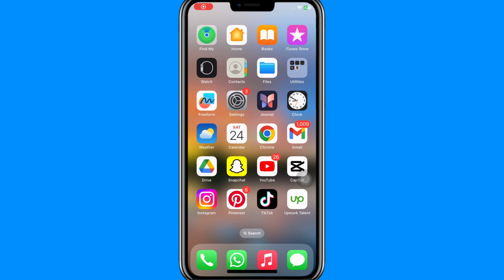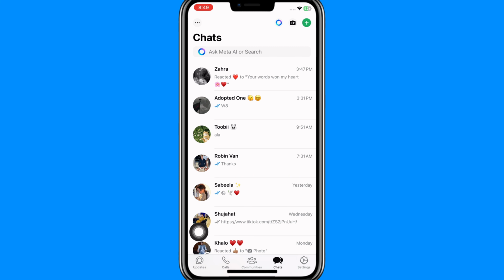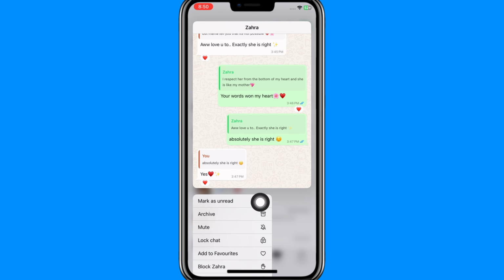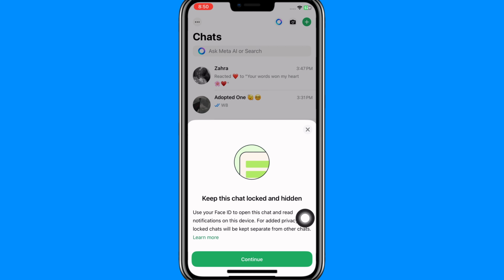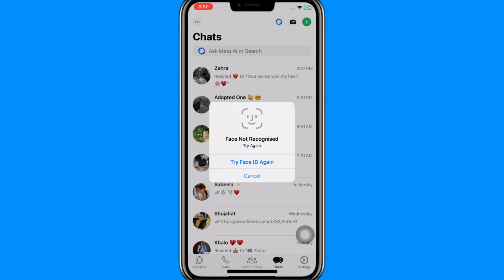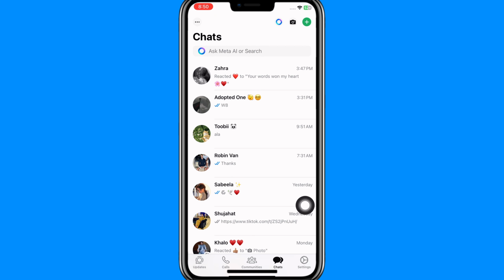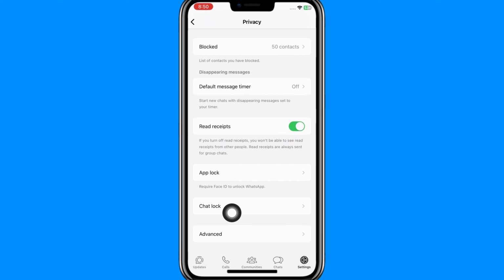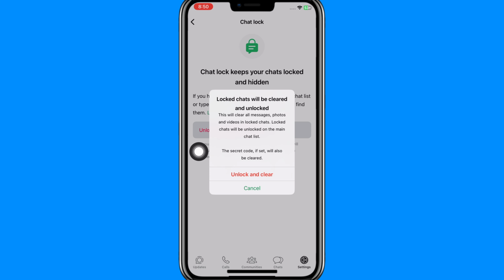How to LOCK and UNLOCK CHATS on WhatsApp on iPhone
Learn how to lock and unlock chats on WhatsApp on your iPhone. Follow these steps to secure your conversations with a passcode or Face ID.